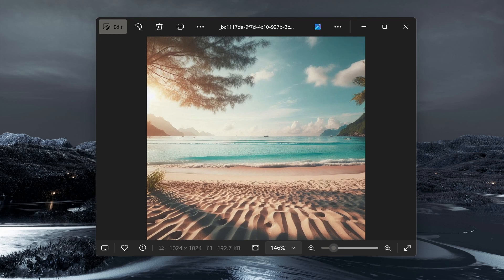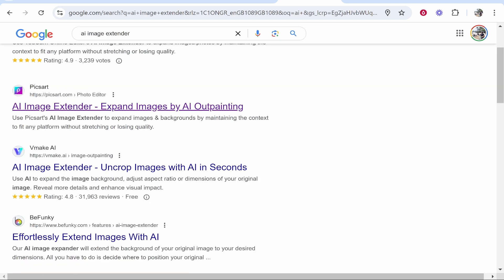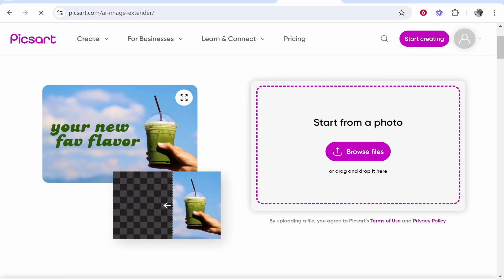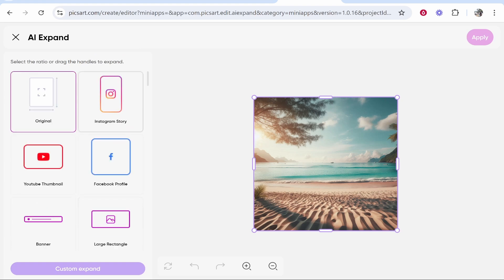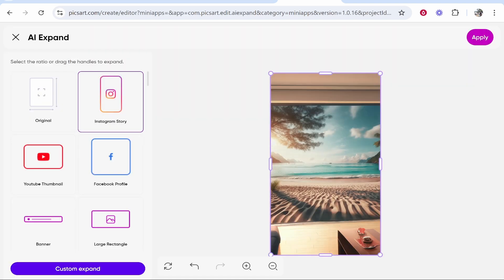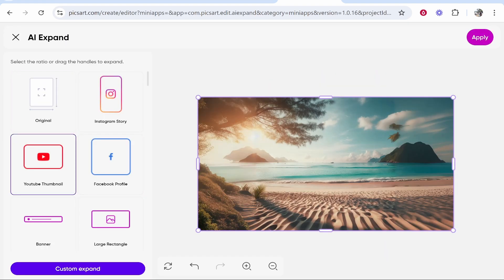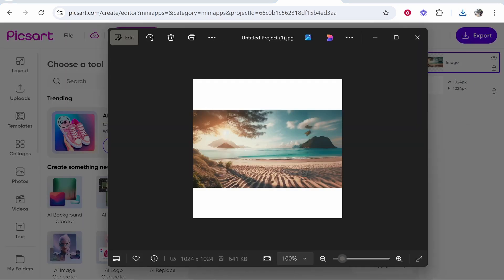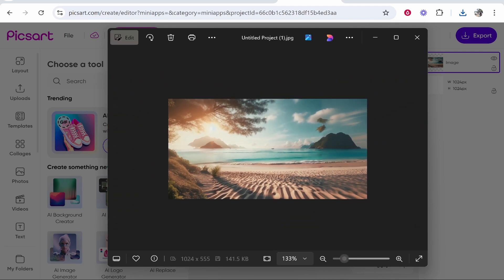How To Extend an Image Using AI For Free (Step By Step)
In this video, I show you how to Extend an image using AI for free. Did this video help? Thanks!